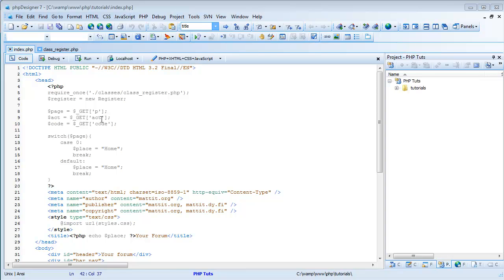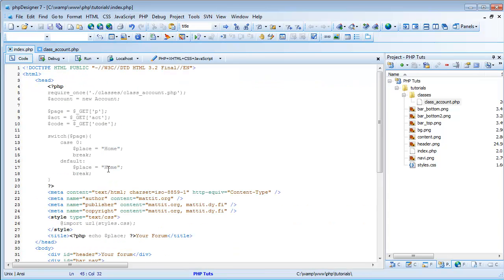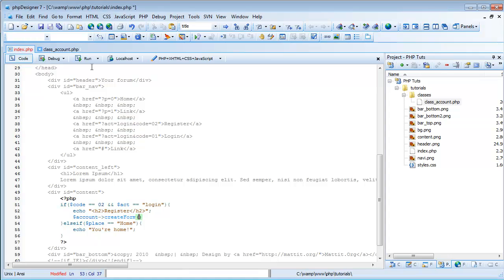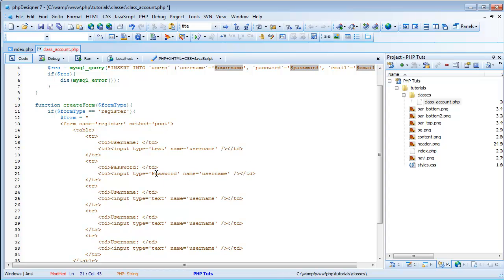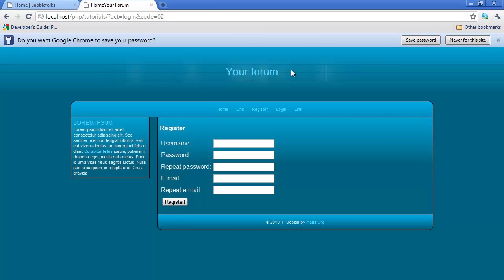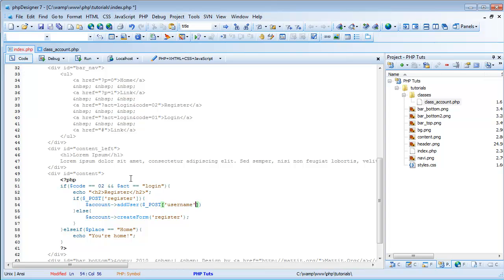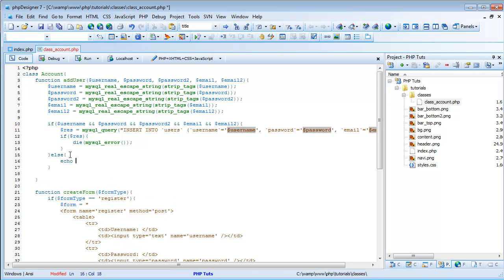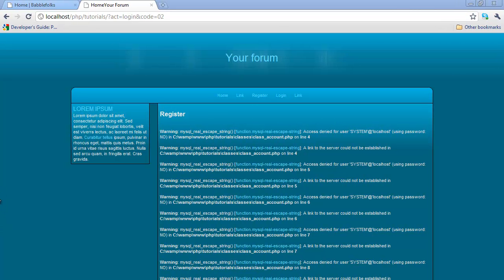PHP 2 - Creating a login and register script (PART 2)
This is part 2 in a series of 5 parts, creating a login and register script using PHP.